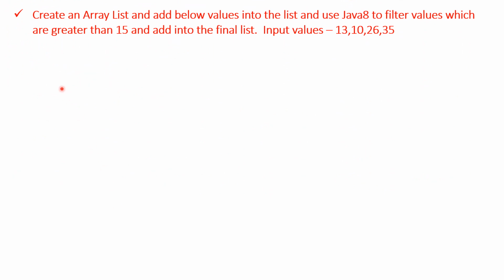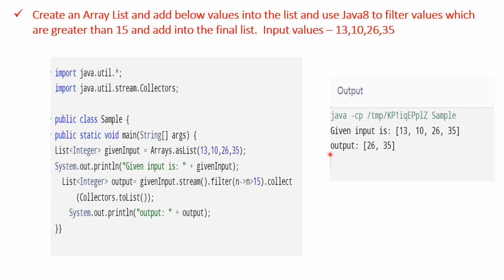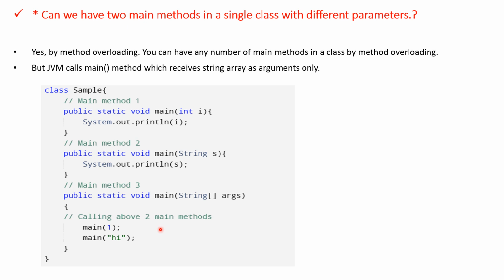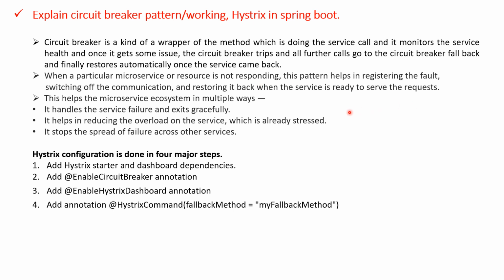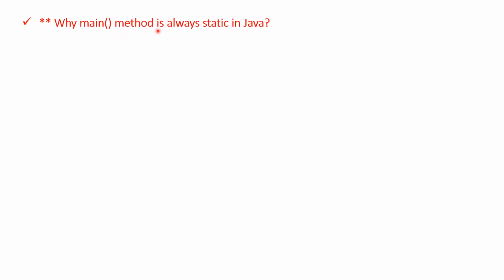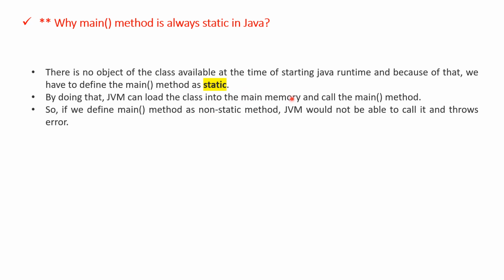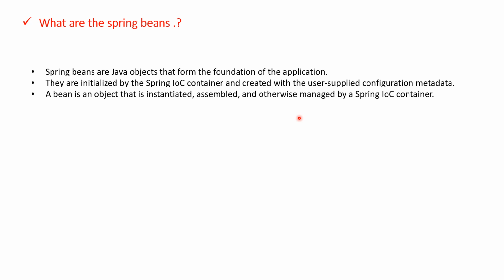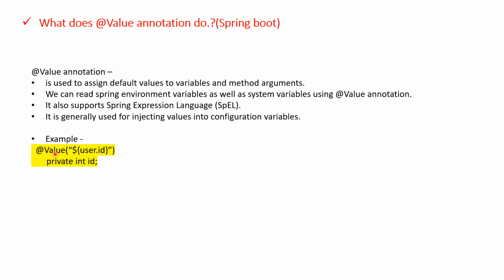Interview Q/A✍|| Java | Spring boot | Microservices-Part 4#java#springboot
For the previous technical videos...

In this video, you'll learn - Java | Spring boot | Microservices Real-time mostly asked Interview questions / answers and explanations.

Happy learning😊!

          Questions covered -
* Create an Array List and add below values into the list and use Java8 to filter values which are greater than 15 and add into the final list.  Input values – 13,10,26,35
* Can we have two main methods in a single class with different parameters.?
* Explain circuit breaker pattern/working, Hystrix in spring boot.
* Why main() method is always static in Java?
* What are the starter dependencies in Spring boot.? Which dependencies have you used so far.
* What are the spring beans?
* What does @Value annotation do? (Spring boot)